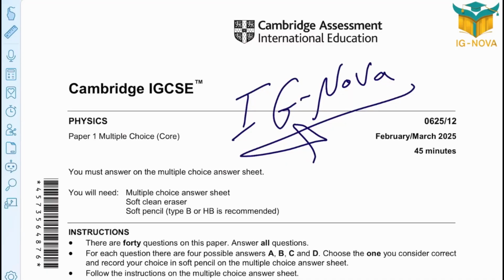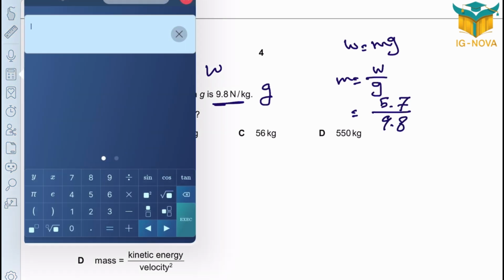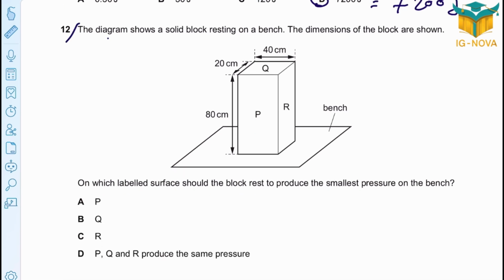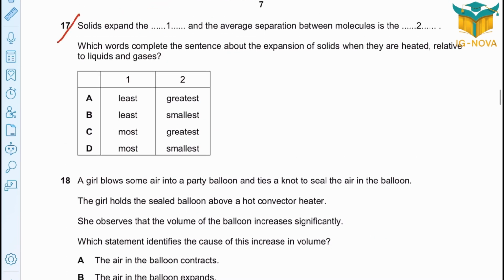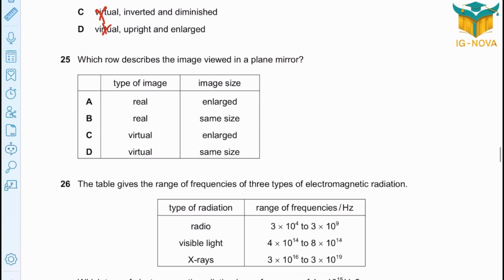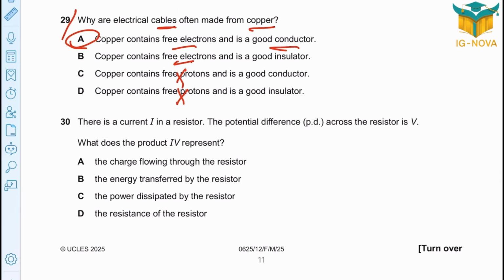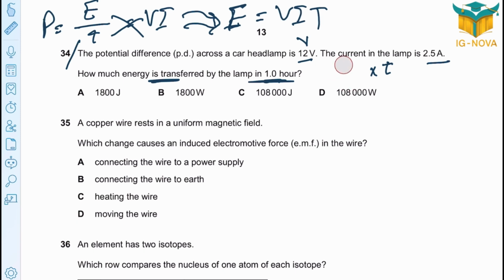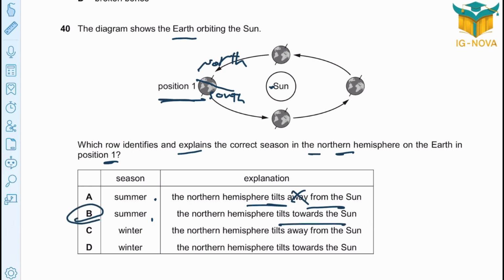IGCSE Physics 0625 | Official Feb–March 2025 Paper 12 Fully Solved Step by Step | With Mr. M. Mousa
⚡ Full MCQ Mastery with Mr. M. Mousa – One Question at a Time

In this exclusive walkthrough, Mr. M. Mousa takes you through every question in the IGCSE Physics 0625 – Paper 12 – Feb/March 2025, solving them step by step with logic, clarity, and Cambridge precision.

🧠 Each multiple-choice question is carefully explained — not just with the correct option, but with full reasoning, diagrams, and elimination strategy.
🎯 It’s not just about getting the answer. It’s about thinking like a physicist.

🔍 What’s Inside:
✅ All 40 MCQs solved with explanation
✅ Highlighted exam traps and how to avoid them
✅ Graphs, circuits, and calculations explained clearly
✅ Smart techniques to boost accuracy and speed

🧪 Topics Included:
Motion & forces

Thermal physics

Waves: light & sound

Electricity & magnetism

Energy, pressure, and work

Atomic structure & radioactivity

Experimental questions & data interpretation

🎯 Ideal For:
✅ IGCSE Physics students – Core or Extended
✅ British curriculum schools in GCC & Egypt
✅ Private candidates preparing independently
✅ Parents seeking high-quality, focused revision
✅ Students looking to learn AND understand

💡 Why Learn With Mr. M. Mousa?
Because this isn’t just a solved paper.
It’s a learning experience — built with passion, precision, and a mission to make Physics clear, powerful, and doable.

✔️ Clear language + strong visuals
✔️ Real exam logic in every question
✔️ Cambridge-style phrasing and keywords
✔️ Trusted guide to top performance

💬 Got a paper you want next? Leave it in the comments — we listen, we deliver.

IGCSE Physics 0625 Paper 12 Feb March 2025 solved with explanation

How to solve Paper 12 MCQs in Physics step by step

Full IGCSE Physics MCQ paper with examiner tips

Mr. M. Mousa walkthrough Physics multiple choice

Cambridge 0625 Physics 2025 paper solutions